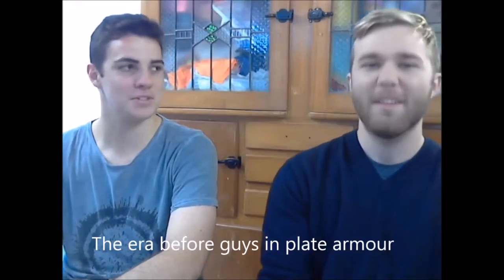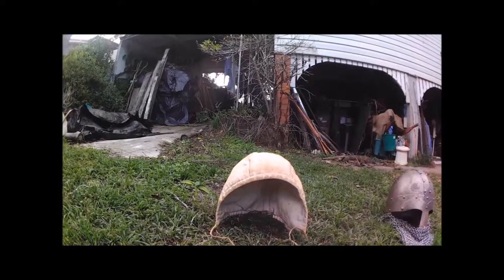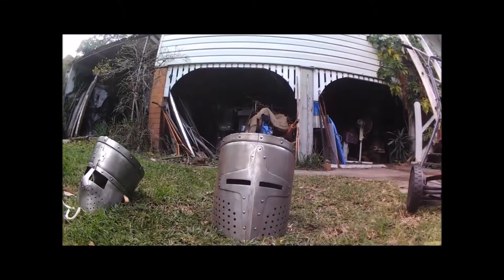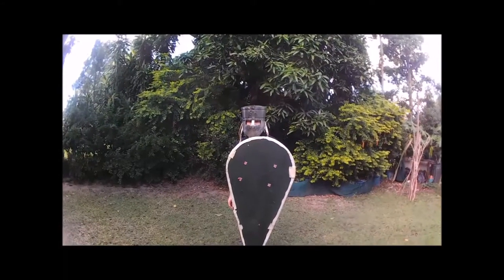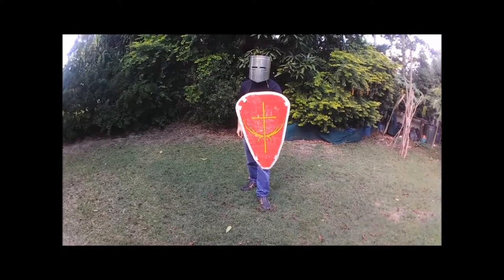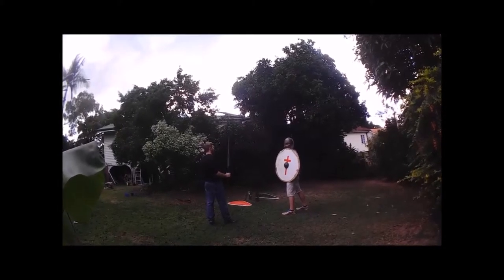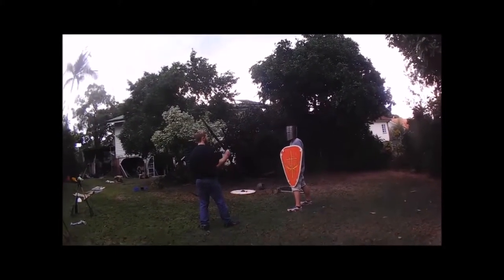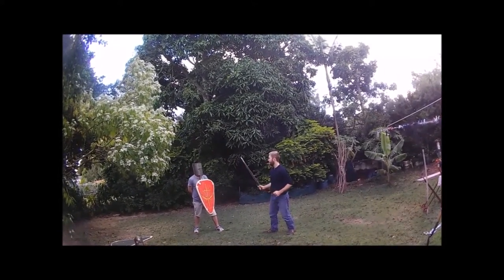Medieval Defense Tutorial | Beginner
How to basically defend yourself with a sword and shield at a beginner level. The lessons in the videos will get more complicated throughout the series.

SPECIAL NOTE
There are many different styles (variation of the techniques shown here) all based on personal preference or experience. This is one of the most basic of all styles and the way you fight will evolve from this basic yet /important/critical foundation.